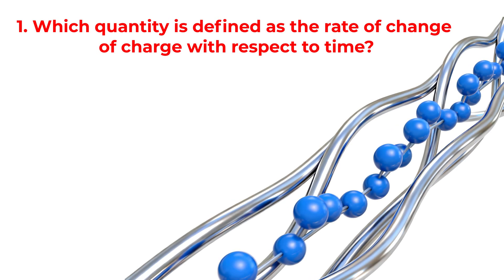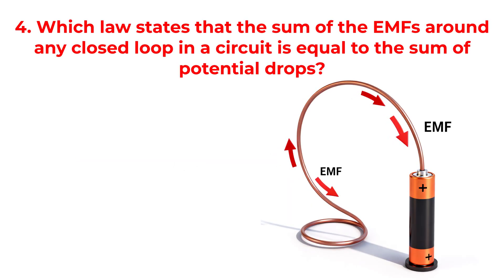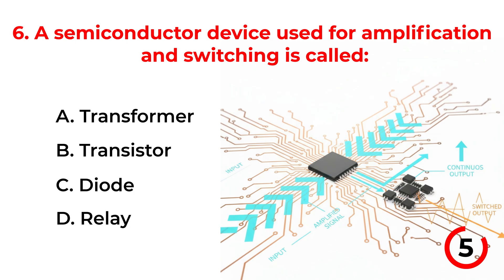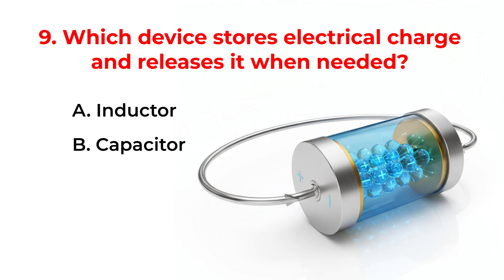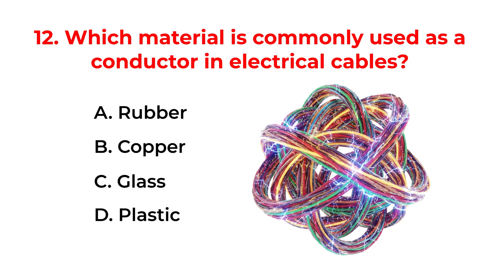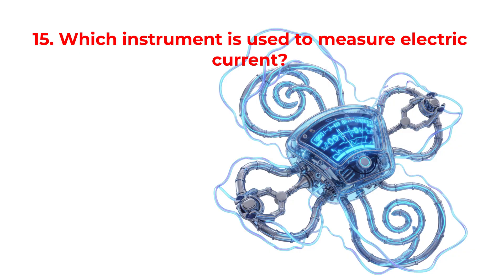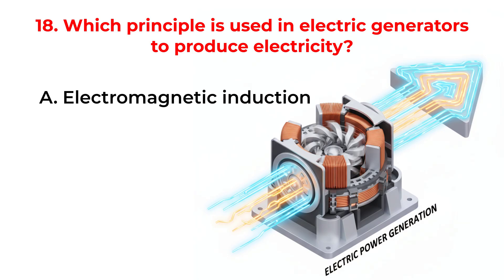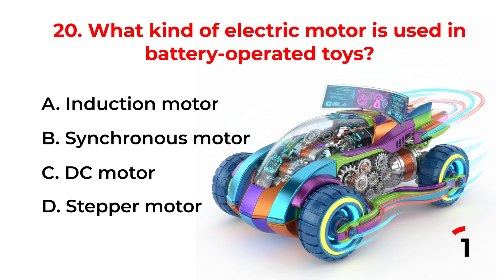Electrical Science Quiz part 3: Test Your Knowledge with Multiple Choice Questions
Welcome to an electrifying journey into the world of electrical science! Join us for an engaging quiz where we'll challenge your knowledge with a series of multiple-choice questions on various electrical topics. Whether you're a student, an enthusiast, or just curious about electricity, this video is designed for you.

In this video, you'll find questions covering electrical fundamentals, circuits, components, and more. Test your understanding, choose the right answers, and see how well you score. It's not just a quiz; it's an opportunity to enhance your electrical knowledge.